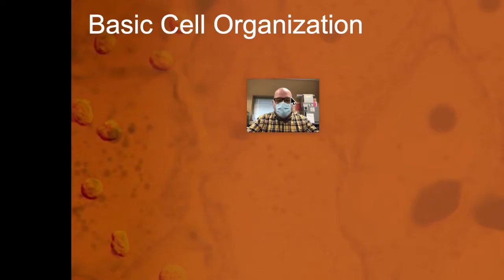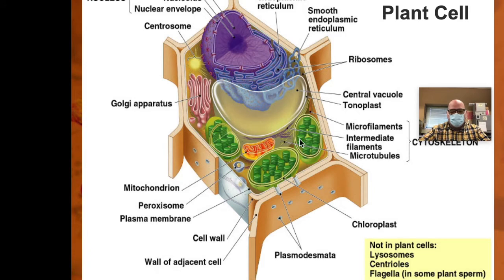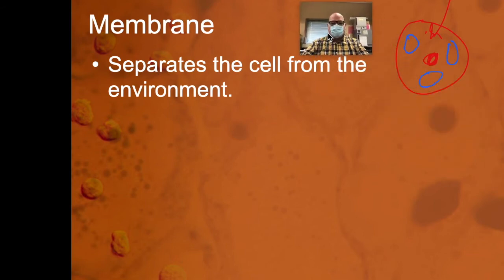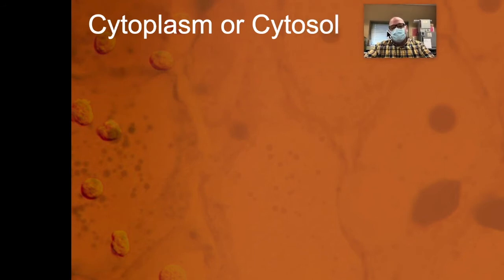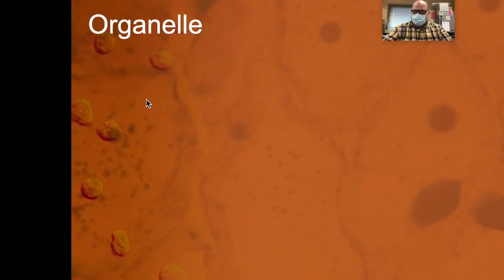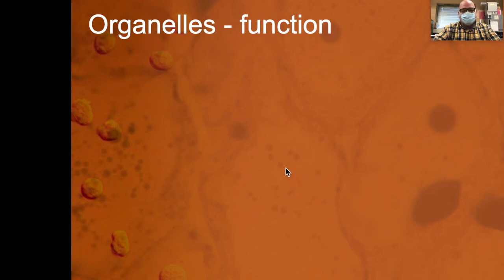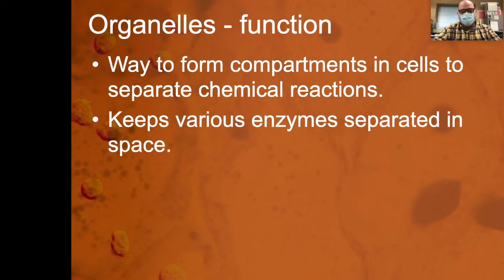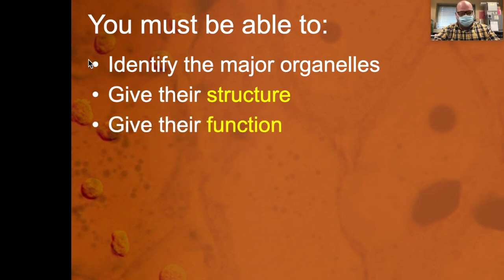AP Bio 2.2 Cell organelle basics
What exactly is an organelle and how we will study them